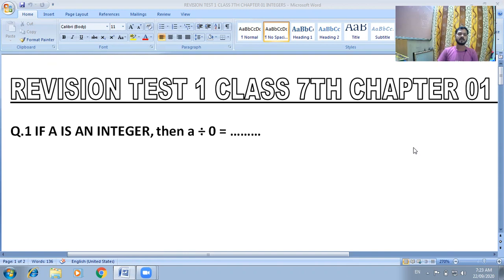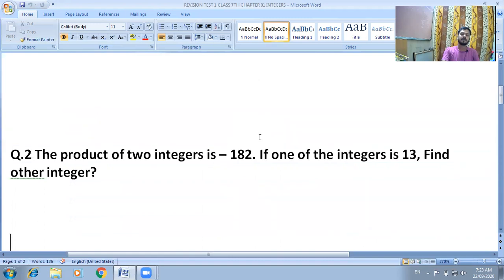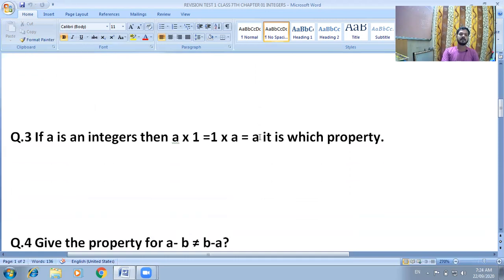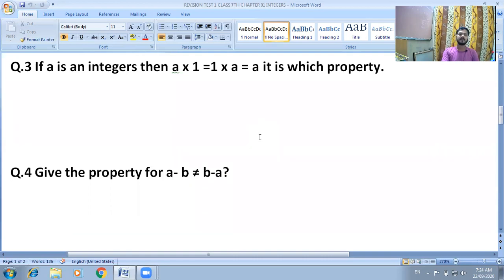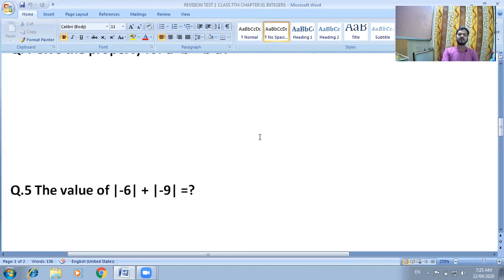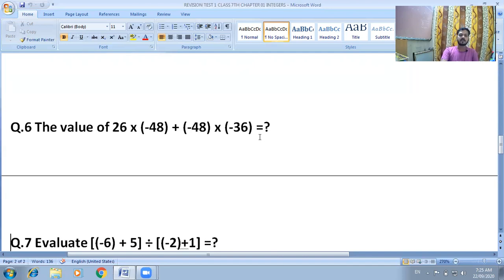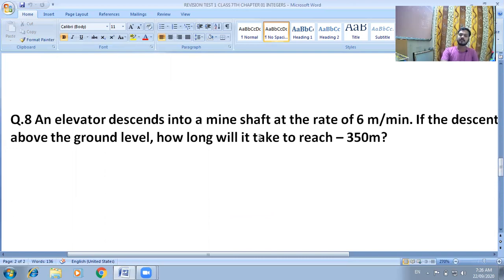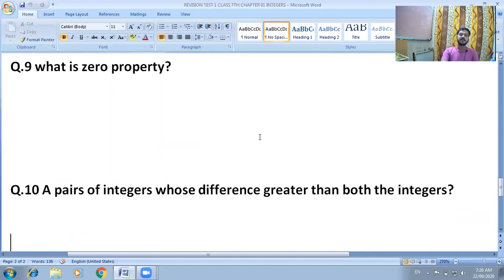Revision chapter 1|| Revision integers||Class 7|| Important que. from chapter 1 || By R kaushik